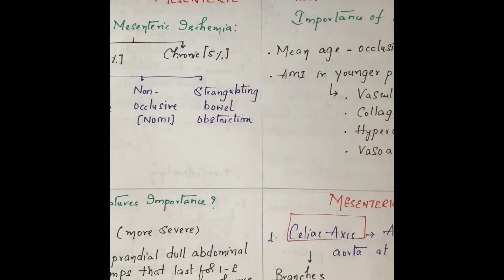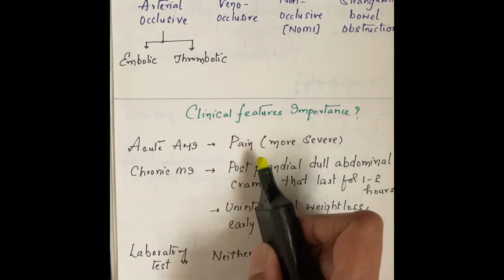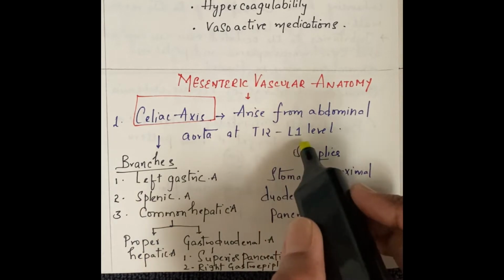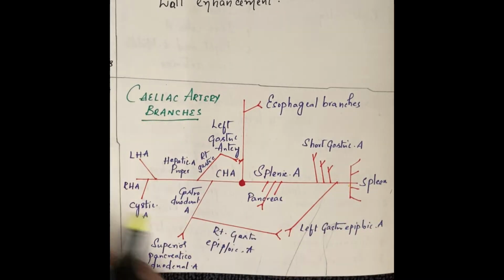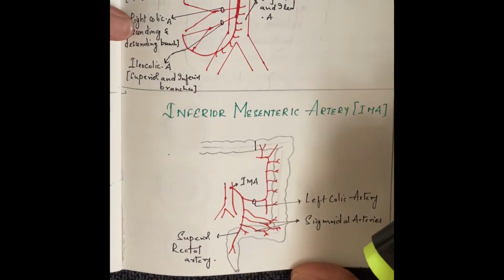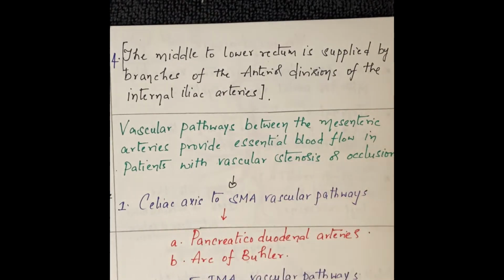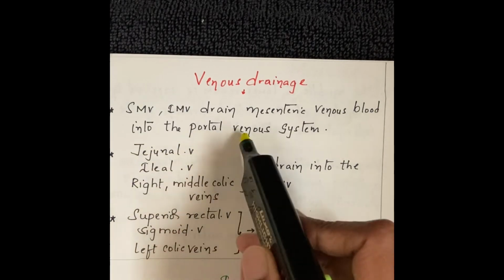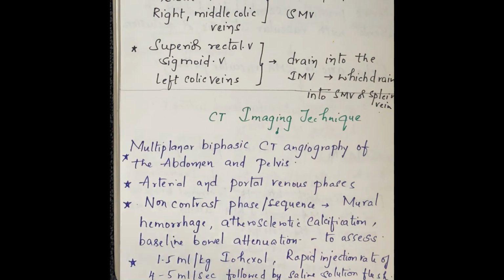Acute Mesenteric ischemia- Part 1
Courtesy -
1.Many faces of acute bowel ischemia : overview of radiological staging.
2.Acute Mesenteric ischemia: A critical role for radiologist.
3.Pearls, Pitfalls, and Conditions that mimic Mesenteric ischemia at CT.

The theory made from above articles.
Excellent articles.